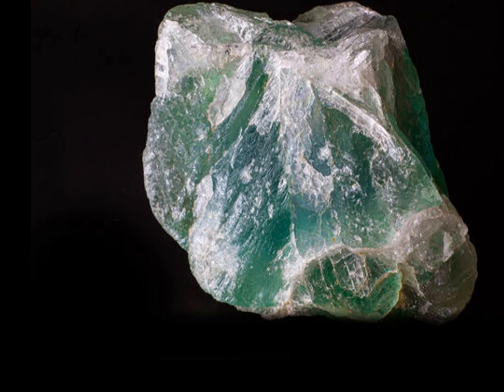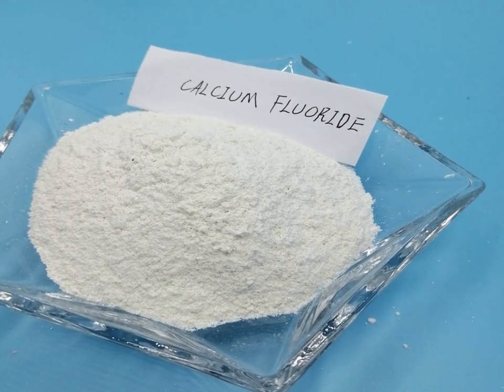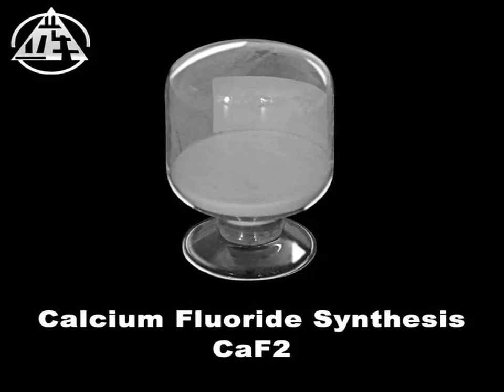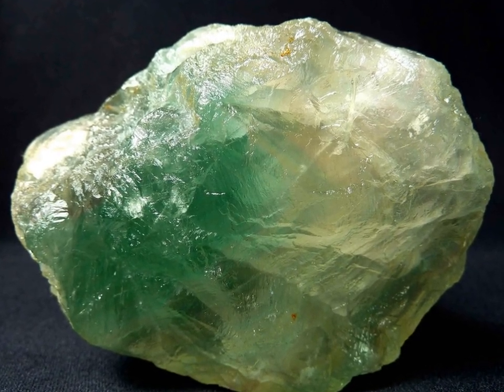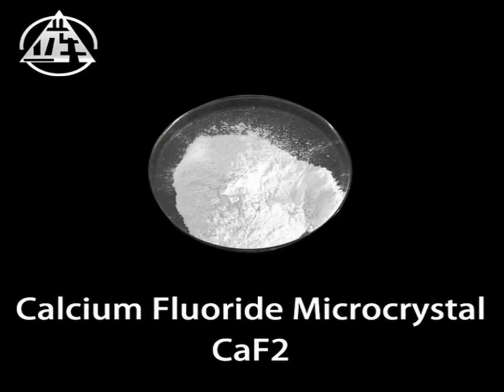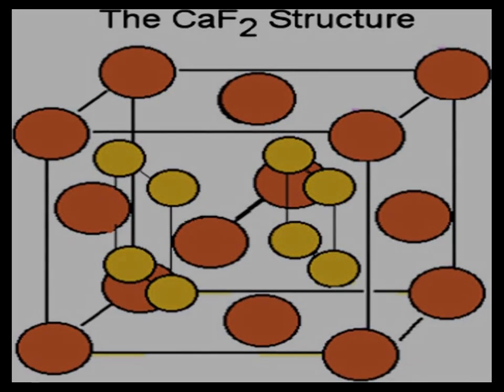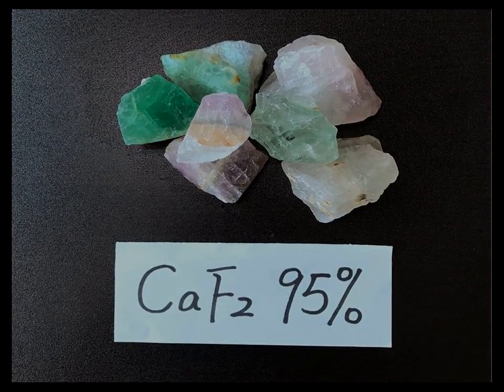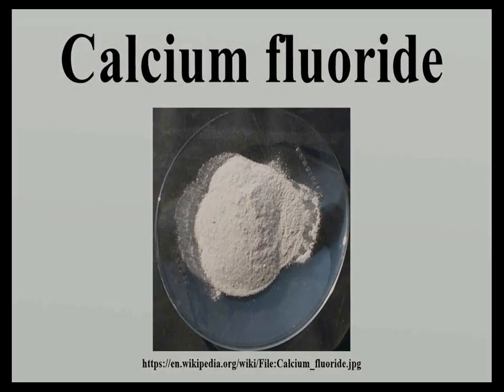INTERESTING MATERIALS: Calcium Fluoride